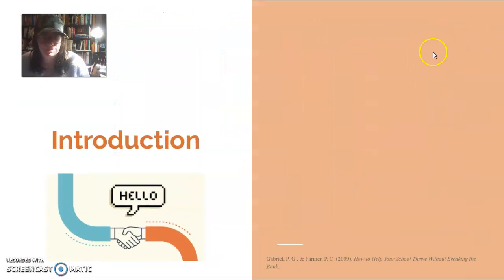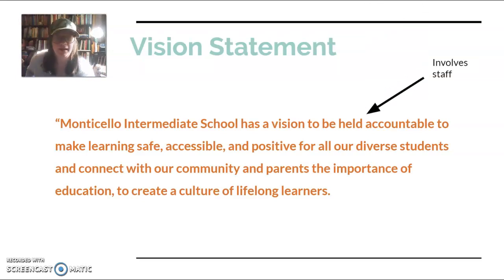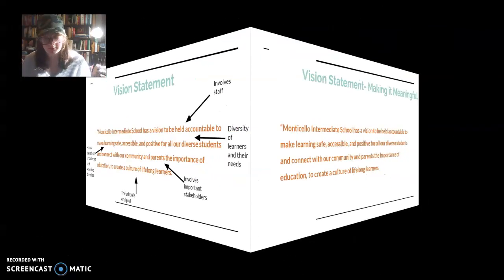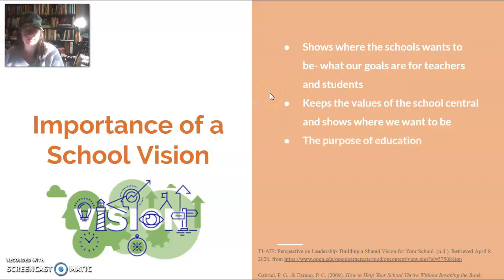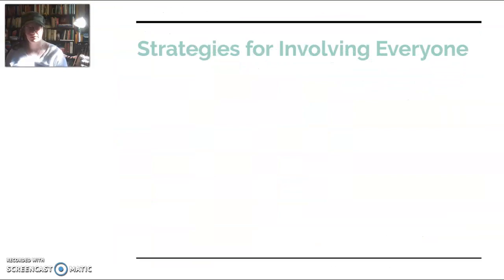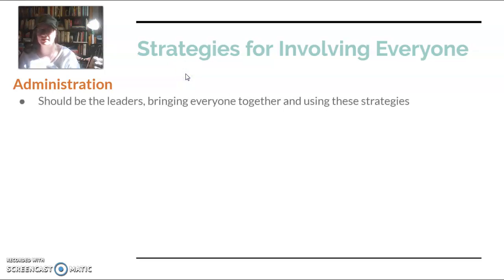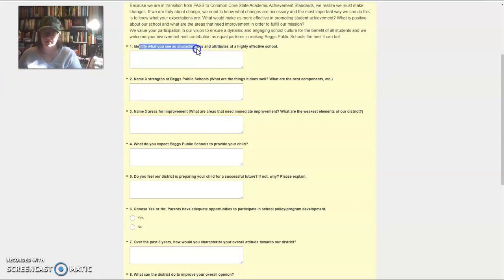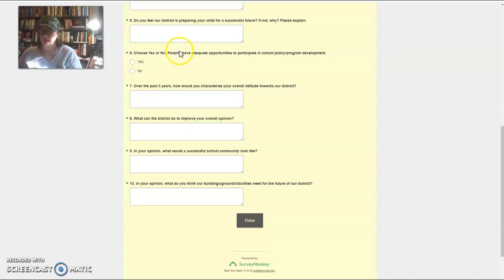Field Experience- Part 1